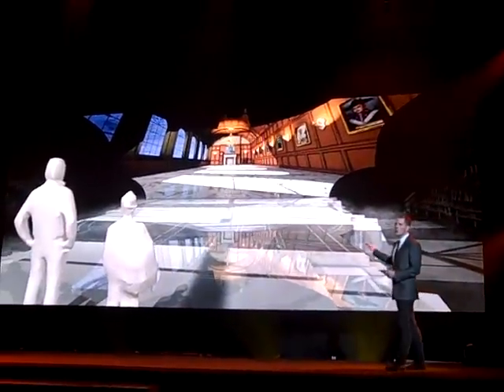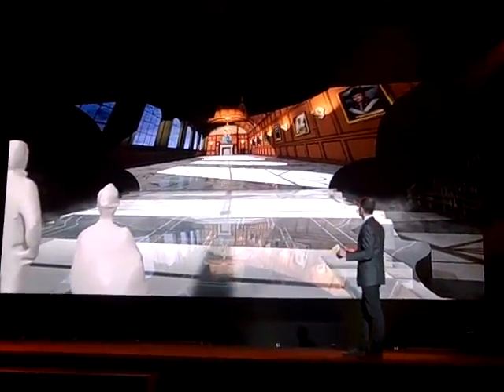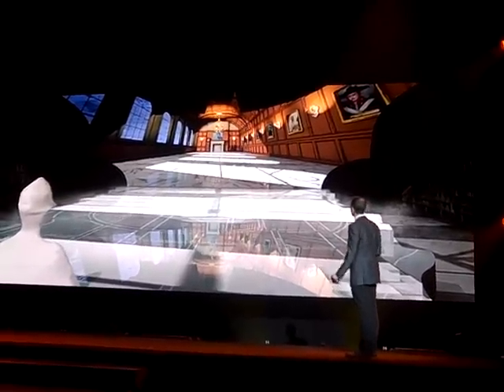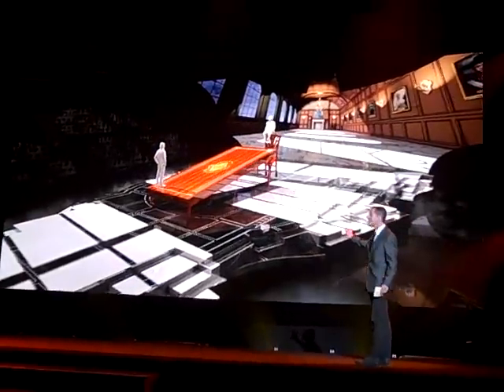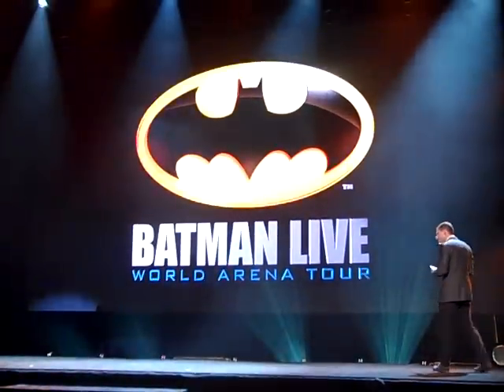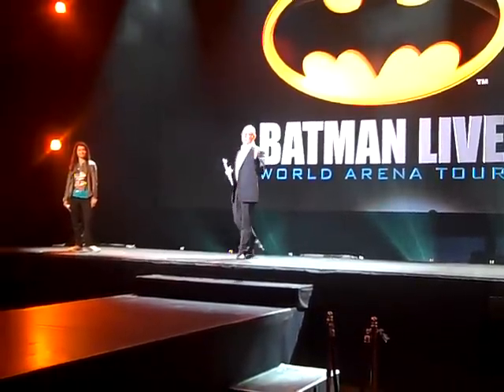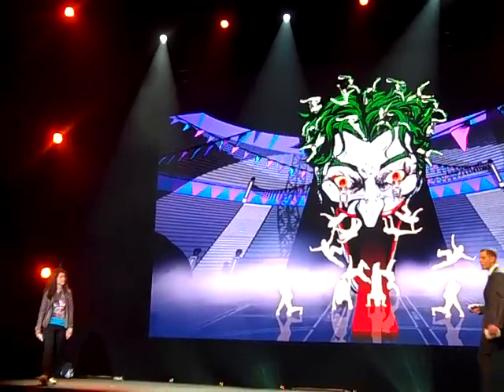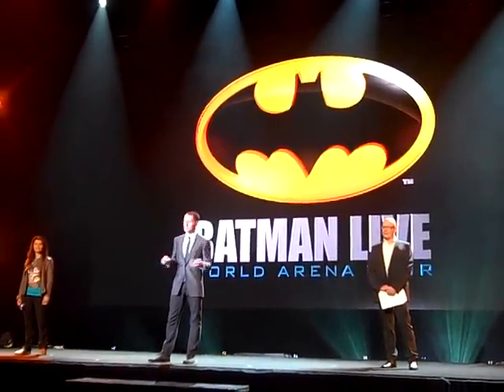Geek Syndicate at the Batman Live European Media Launch Part 6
BATMAN LIVE -- a unique action-packed live show - will tour arenas for the first time ever across the UK and Europe, opening in Manchester on 19th July 2011, and arriving in North America by summer 2012.